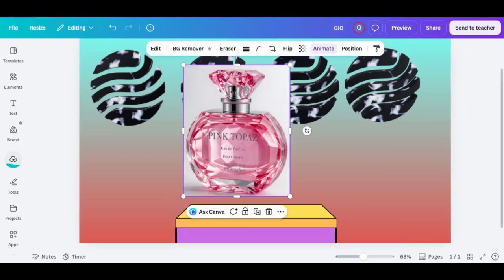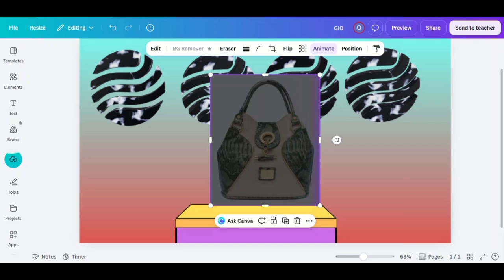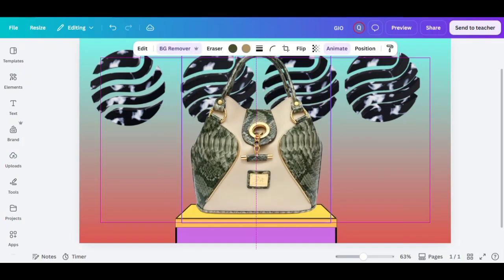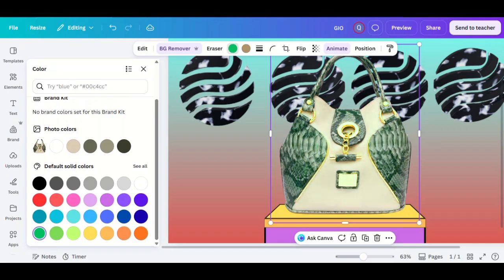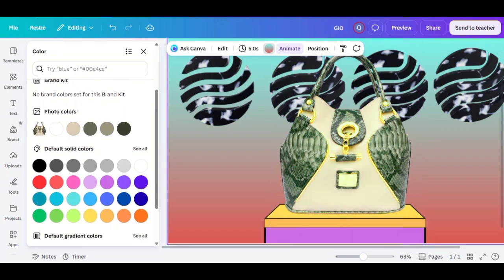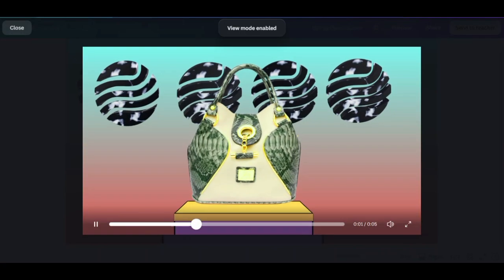HDR 4K Portrait|Professional Retouching LookCanonR6 + Photoshop ColorGradingMasterclass#E9DED88#4555